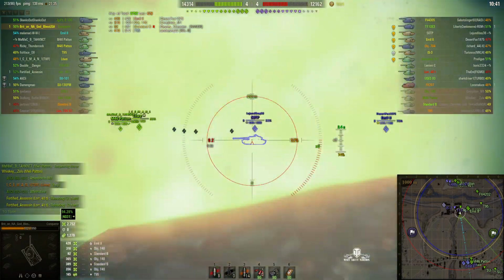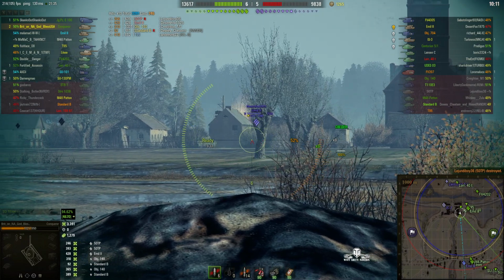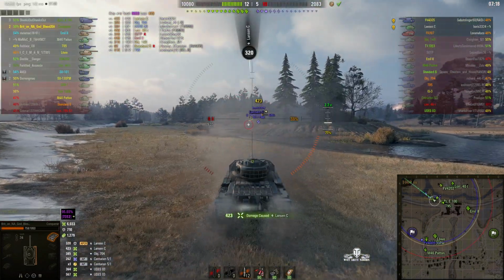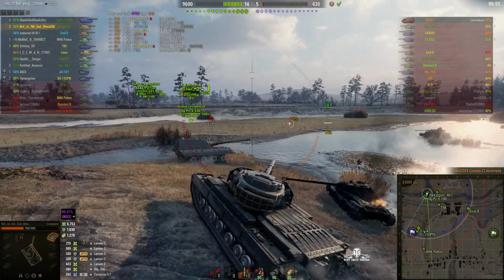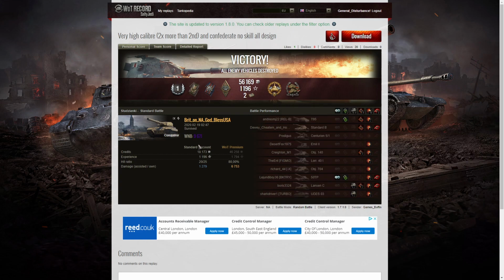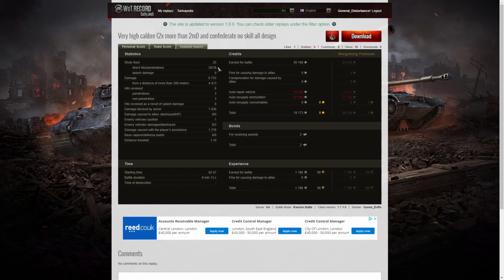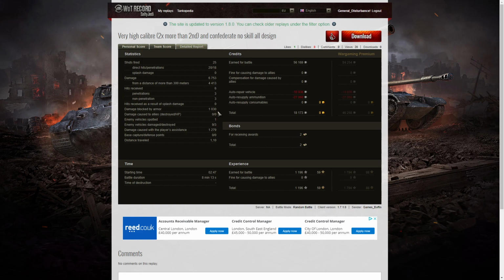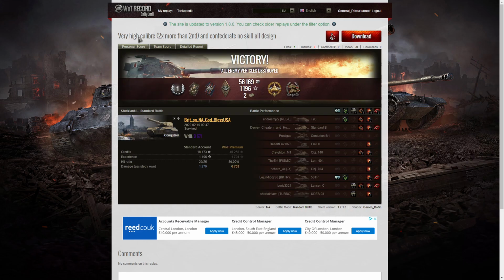Conqueror - Spotter, High Caliber & Confederate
This replay is from 19 February 2020 on Studzianki. The player, Brit_on_NA_God_BlessUSA in the Conqueror was awarded a Spotter, High Caliber and Confederate.